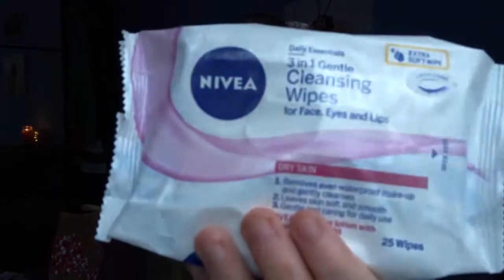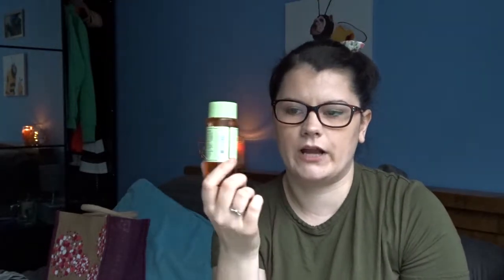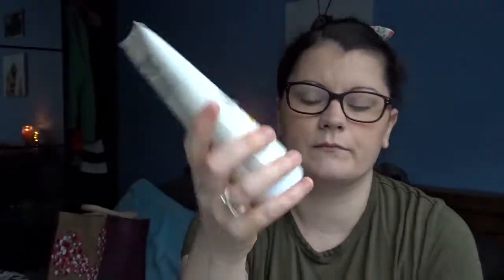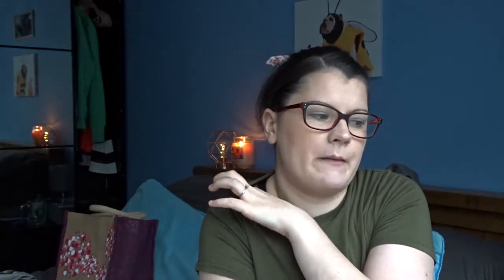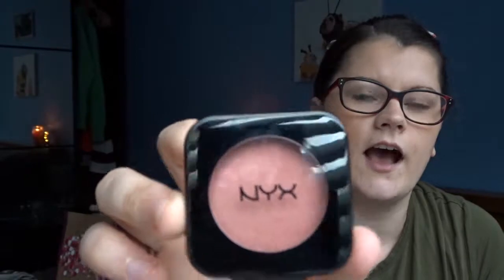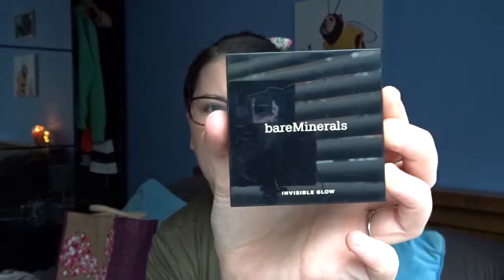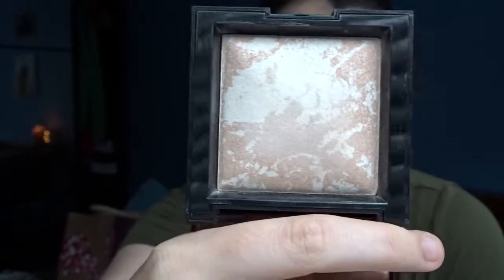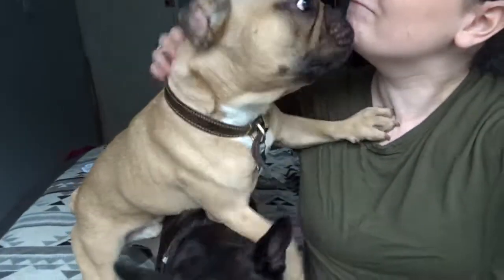Favourite beauty products April 2017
Hey guys, though in this video I would share with you all the beauty products I am loving this month. hope you enjoy and share with me in the comments which is your favourite beauty favourite!

Skincare:
Nivea Face Wipes: ASDA
Simple Face Wipes: Morrisons
Simple Micellar Water: Superdrug
Bioderma 250ml: Amazon
Pixi Glow Tonic 100ml: M&S
Clinique moisture surge extended thirst relief 15ml: Amazon
Pixi Beauty Sleep Cream: M&S
Almond milk and Honey Body Lotion: The Body Shop

Makeup:
Laura Mercier Primer Hydrating: Ebay
Laura Mercier Tinted Moisturiser Oil free spf 20: John Lewis
Elf Moistising foundation stick in Ivory: Amazon
Maybeline Fit me concealer in 15: Morrisons
Collection brighting under eye: ASDA
Rimmel stay matte in translucent: ASDA
Nyx translucent photogenic finishing powder: Boots
Benefit Hoola bronzer: Boots
Urban Decay Beached Bronzer in Sunkissed: House of Fraser
Nyx Blush in Intuition: Boots
Nyx 02 brush: Boots
Beauty Blender in black: EBay
Bareminerals invisable glow in fair to light: Debenhams
Laura Mercier Highlight in 01: John Lewis
Laura Mercier Bronze 02: John Lewis
Nyx Matte Bronzer in 01 light: Boots
Mac prep and prime fix +: MAC